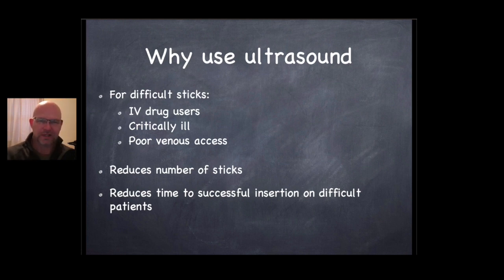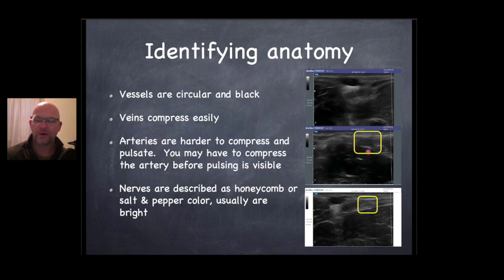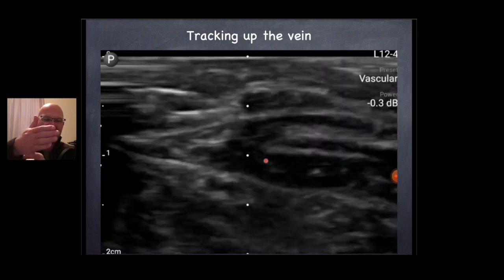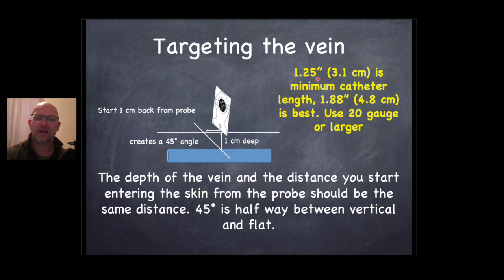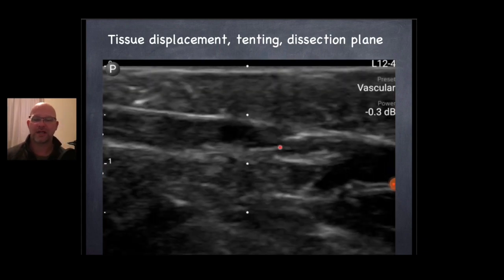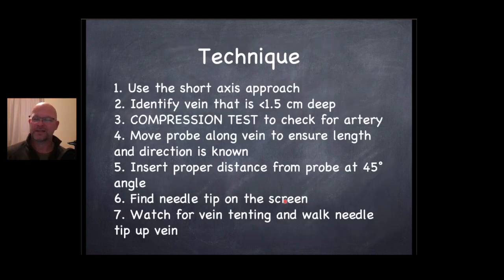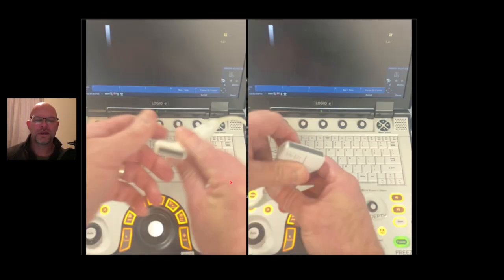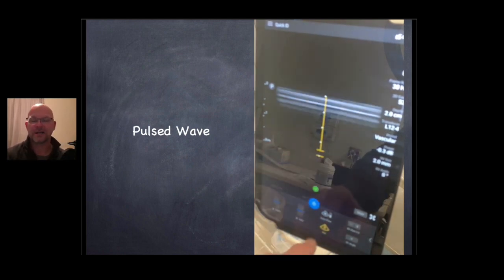CLO Ultrasound IV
This video will teach you how to get started using ultrasound to gain IV access.
PDF for gelatin mold for practicing IVs with US. It can take a few tries to get it right, this is not my recipe but it works well.